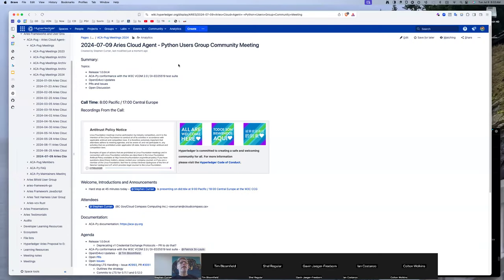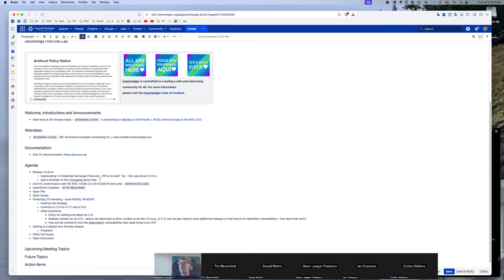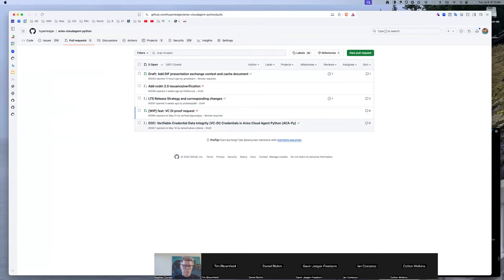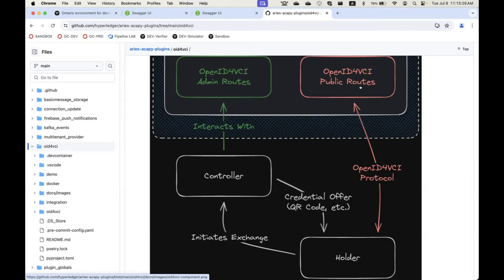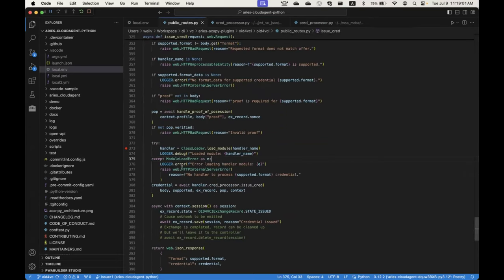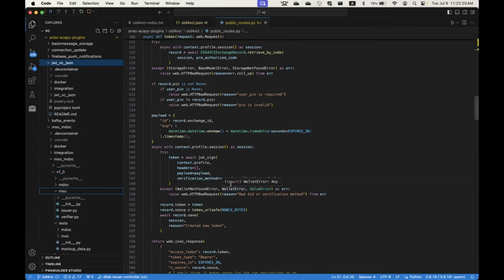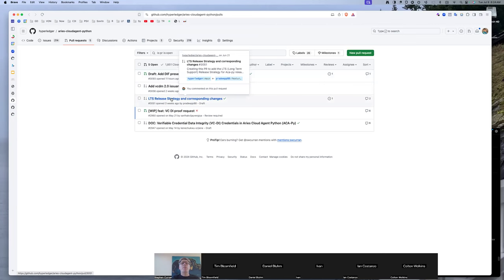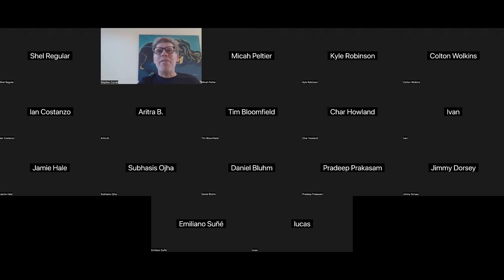20240709 Aries Cloudagent Python Users Group Meeting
Release 1.0.0rc4
ACA-Py conformance with the W3C VCDM 2.0 / DI-ED25519 test suite
OpenID4vci Updates
PRs and Issues
Open Discussion